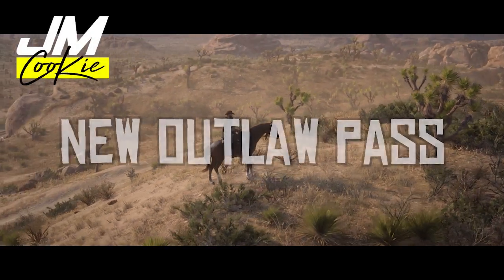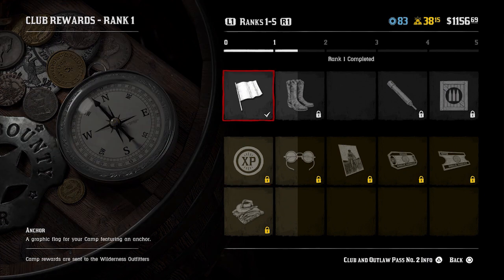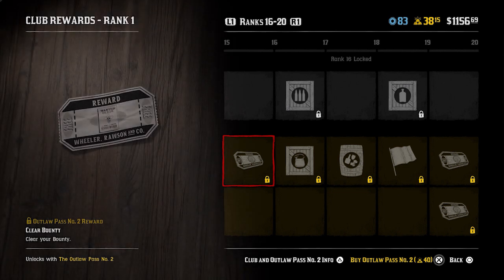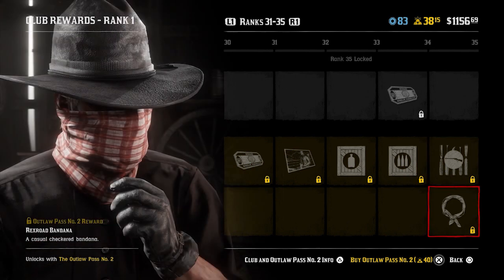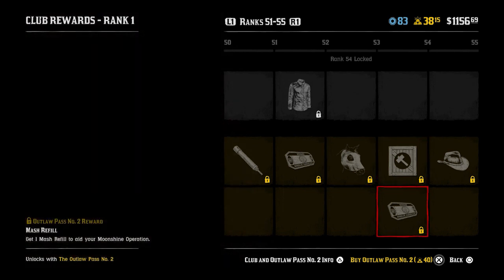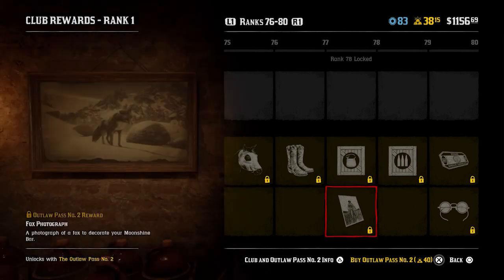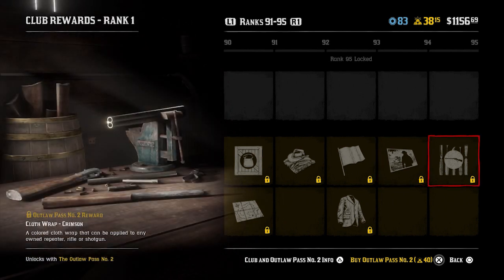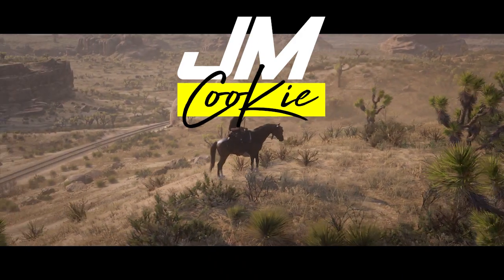New Outlaw Pass Showcase! - Red Dead Online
This is a full run down of all items in the new outlaw pass released to Red Dead Online today!

Cheers,

JmCooKie

.10,720.